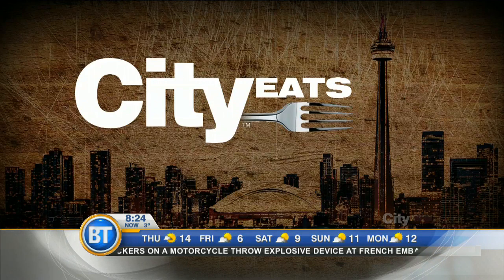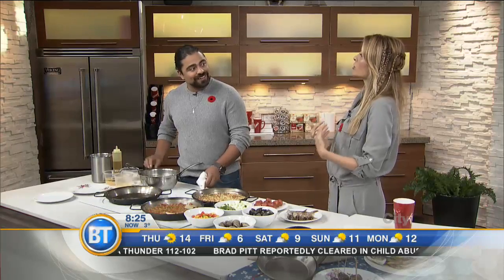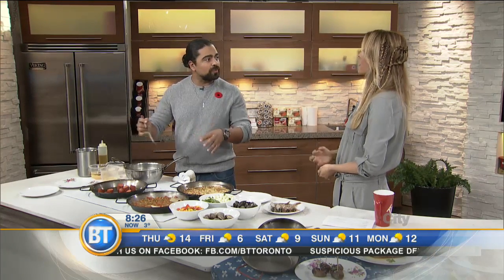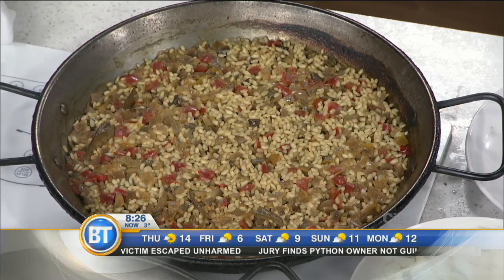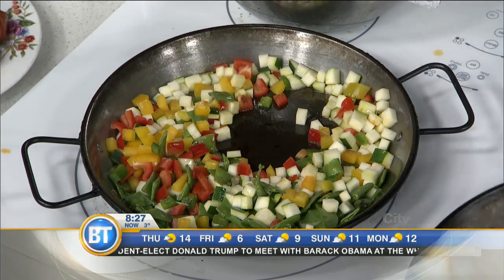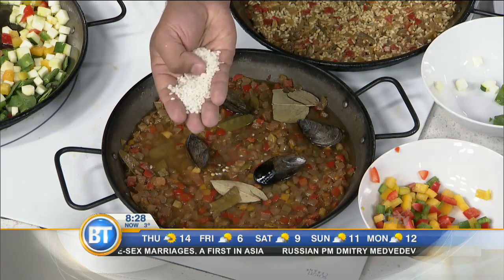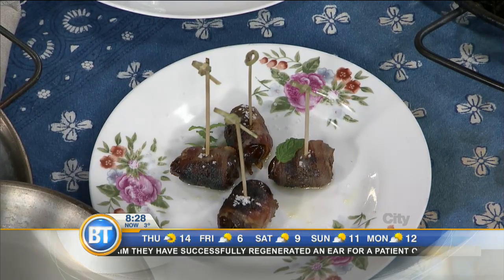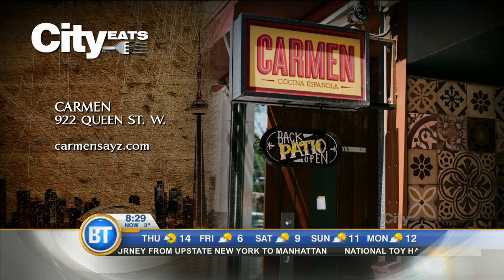CityEats: Carmen Restaurant's paella and tapas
Check out Carmen Restaurant's Spanish cuisine, located at 922 Queen Street West.